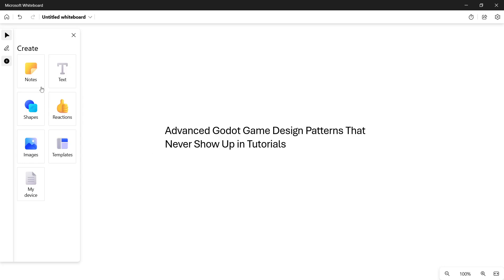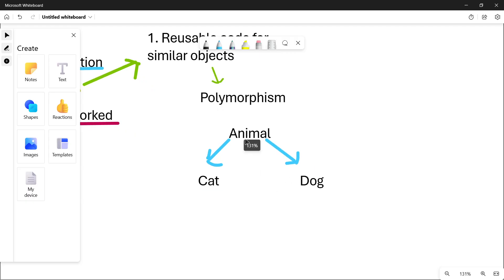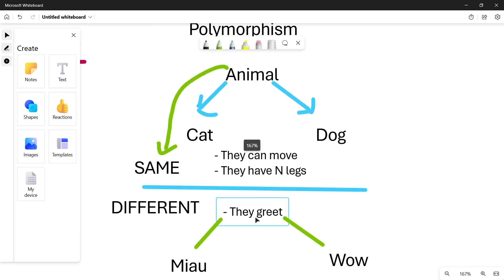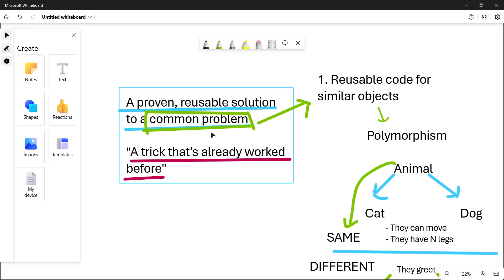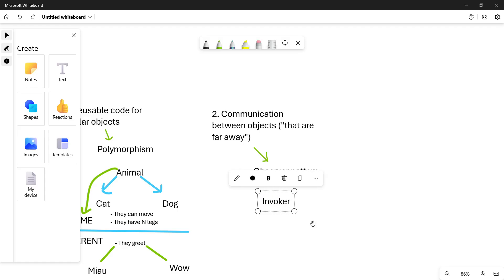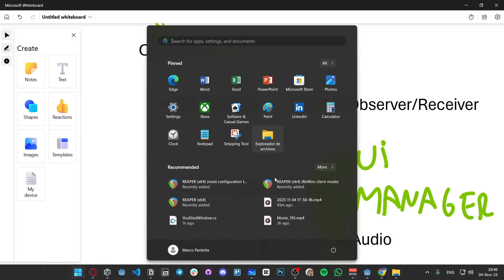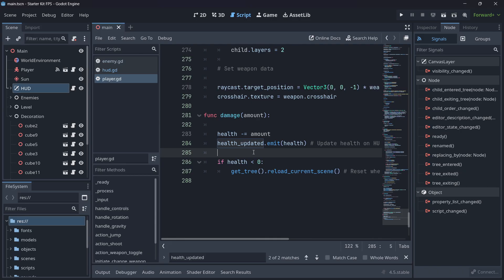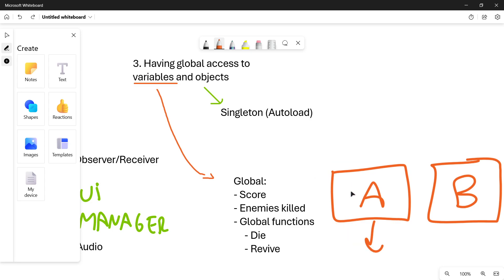Advanced Godot Game Design Patterns That Never Show Up in Tutorials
🎓 Learn Game Development & AI ✨
📚 All my courses are available on Skillshare: access them ALL with just ONE subscription.

🎯You can also get them separately on Udemy:

These links may include exclusive, time-limited discounts—don’t miss out.

→ Create one full endless runner game in about 5 hours.

→ Learn Godot in 4 hours in a practical way focused on learning what you need to create your own projects.

→ A comprehensive 11 hour guide to learn mostly everything about Godot.

→ Learn how to integrate AI into your workflow and work more efficiently to get more things done in less time.

🕹 UNITY COURSE 🏰
🛡 Unity And C# Full Course: Make a Complete 2D RPG Game
→ A full comprehensive 20+ hour guide where we create a fully customizable RPG game.

→ Understand programming fundamentals and start building your coding skills from scratch.

Design Icon made by wanicon from flaticon